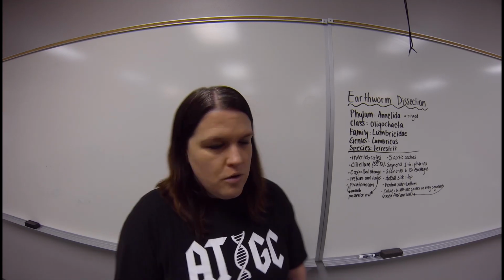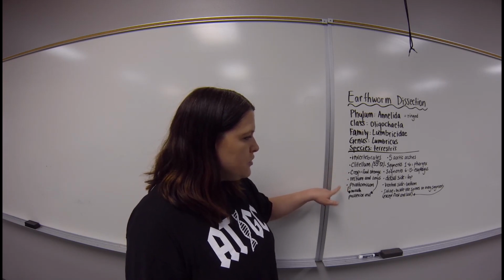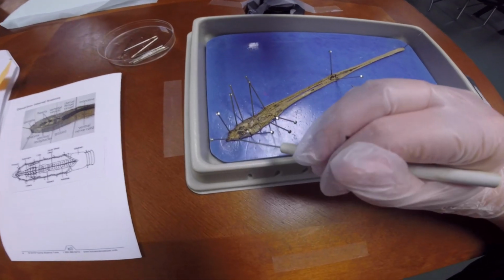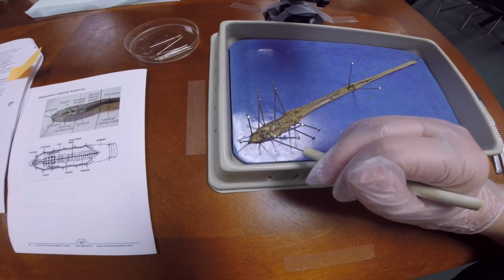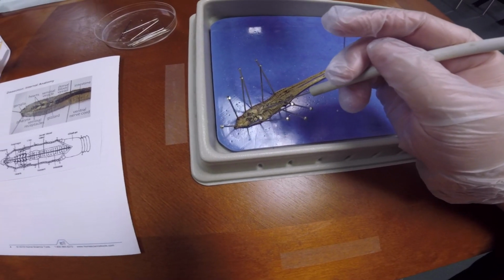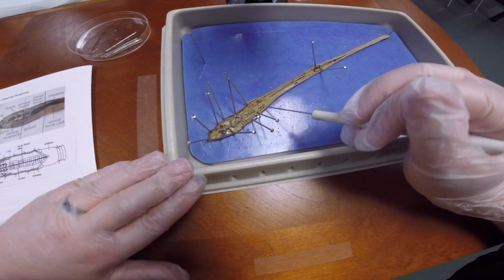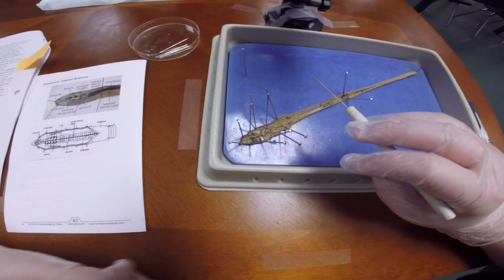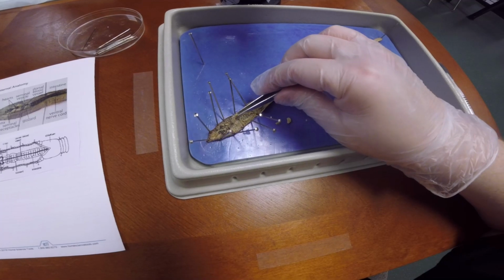Mrs. Roberts Earthworm Dissection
Mrs. Roberts 7th Grade Science Earthworm Dissection May 2020